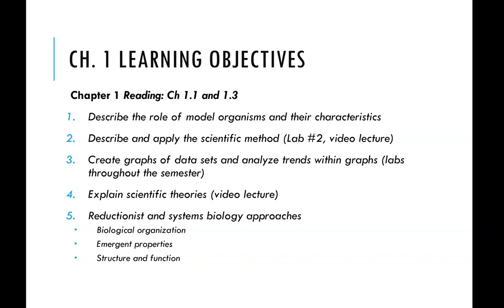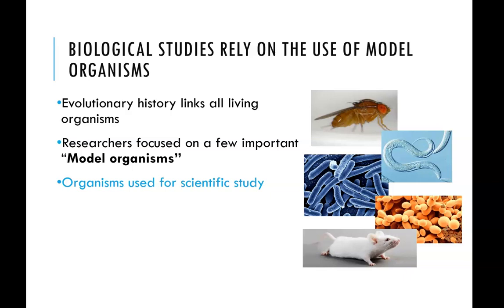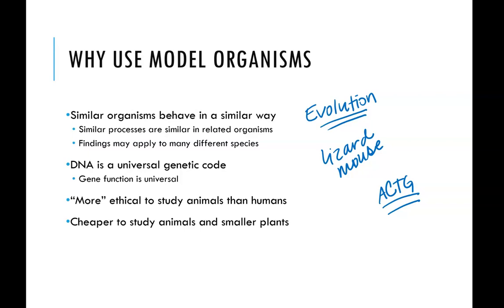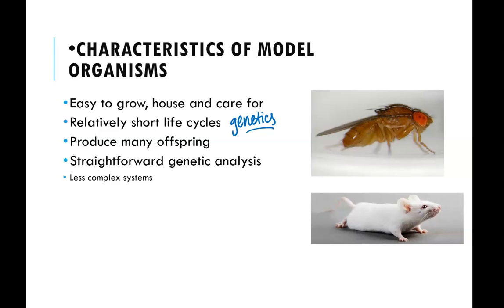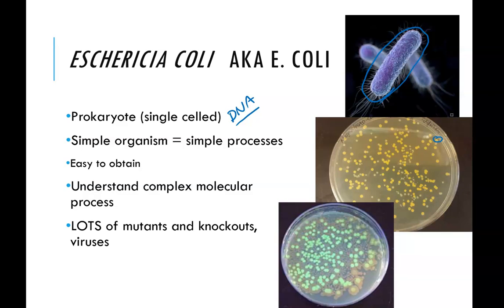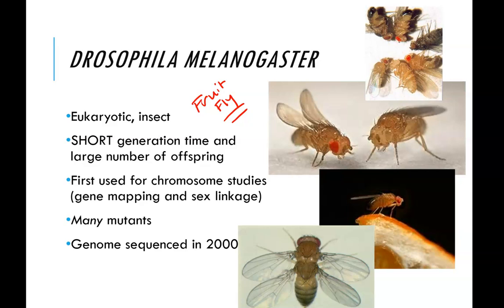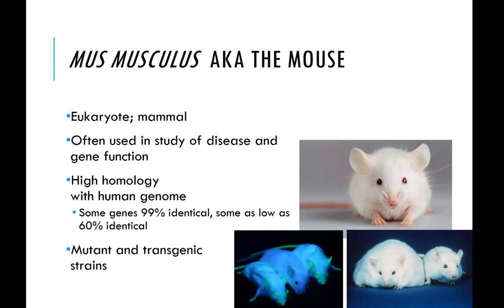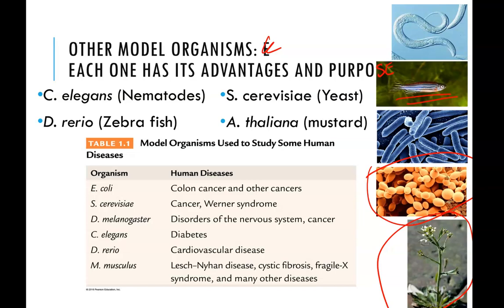Chapter 1 Part 1 Model Organisms